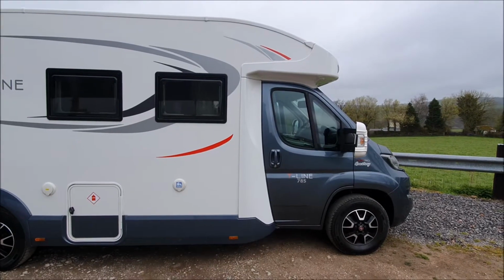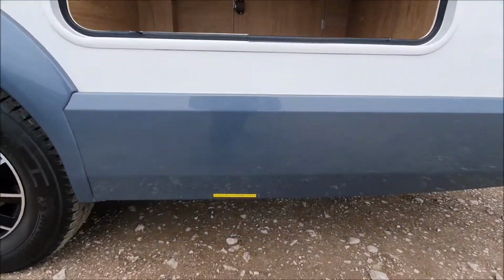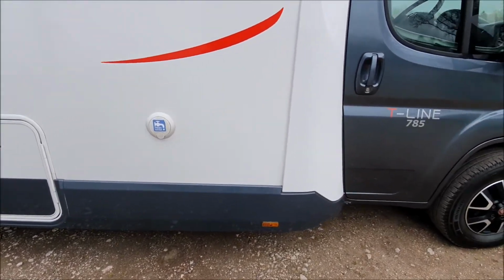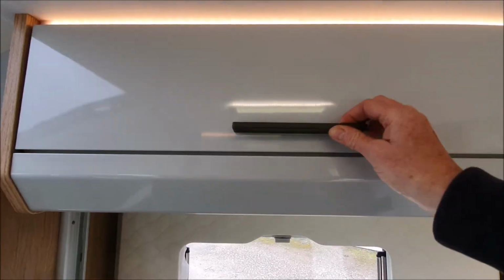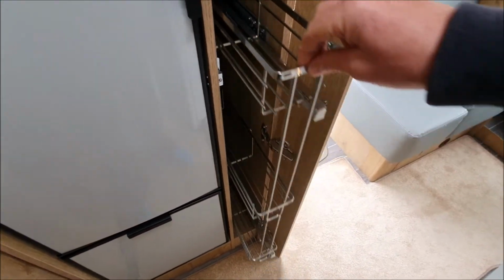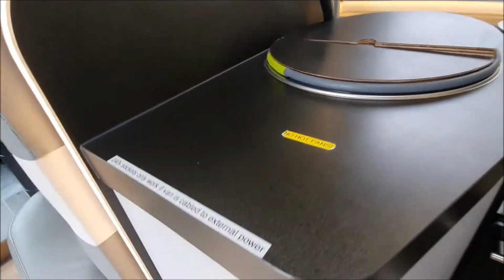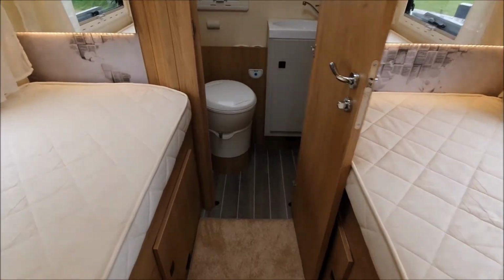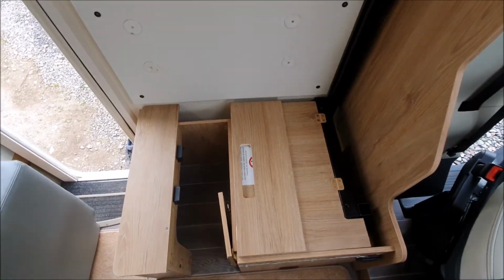Roller Team T-Line 785 (2019) for sale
Here we have our 2019 Roller Team 785 walkaround video. This vehicle is currently for sale with only 20,600 miles at £55,495.